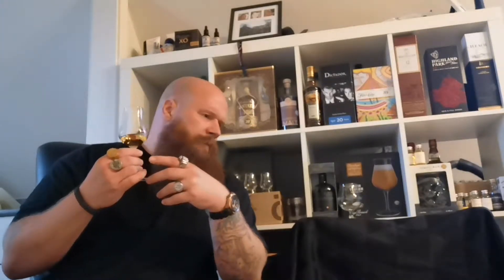Rum review by Dunkeren, Summum 12 year cognac cask finish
In todays video i taste, review and rate the Summum 12 year old cognac cask finish rum. It's a solera system rum from The Republic of Dominica. It costs around 380 dkr for 70 cl and it is 43 % alc. It is chilli filttered and it is artificially colored.
There is no sponsored content in this video and as always everthing on this channel is just my opinion.
The nose is smooth with marzipan, almonds, cherry, fruit cake, different kinds of sugar and caramel.
The palate has some sharpnes on the tongue with fudge, butterscoth, caramel, Brown suger and burnt suger.
The finish is long with warmth, almonds, cherry, marzipan, spice, herbs and hints of flowers and tea.
I highly recommend this rum and you really get something for your money.
I rate it 8 out of 10.